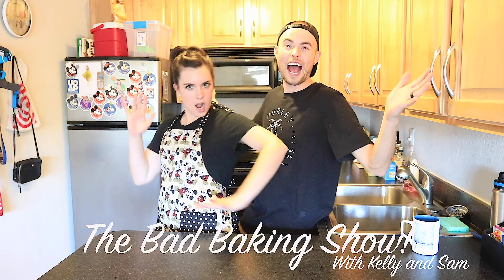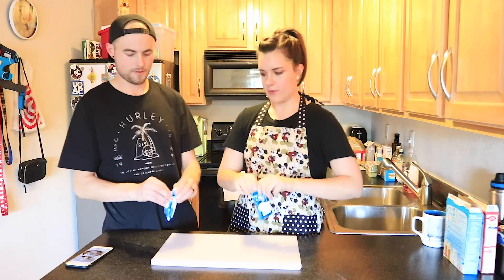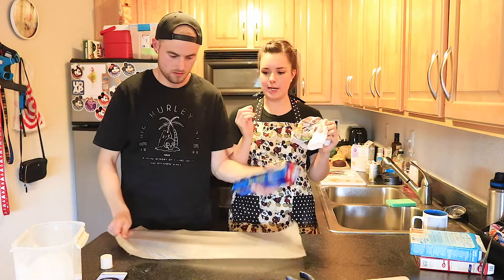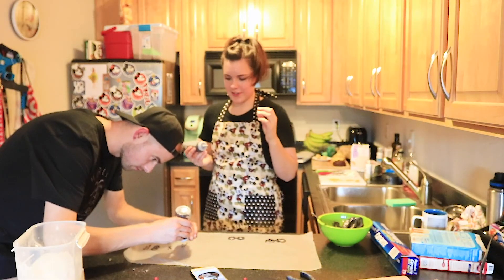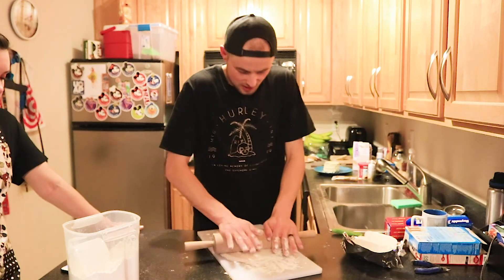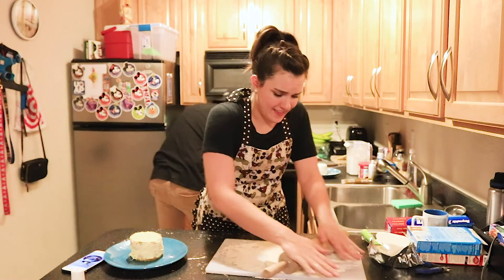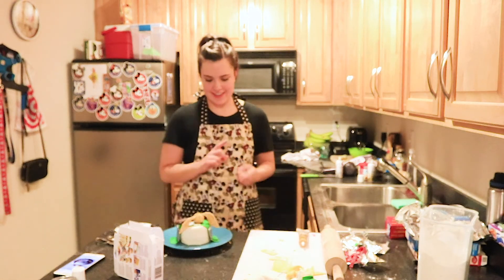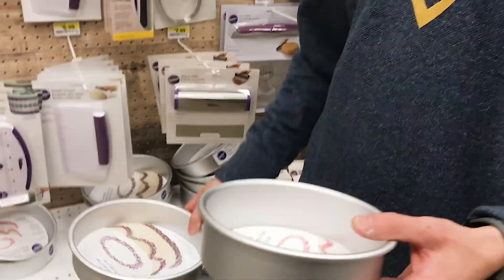WE BAKE CAKE! (THE BAD BAKING SHOW EP. 1)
Welcome to the first ever episode of The Bad Baking Show! We’re adventuring into the kitchen to cross an item off of Kelly’s 2019 bucket list...BAKING A CAKE. Inspired by one of our favorite shows “Nailed It!,” we’re decorating our cakes in honor of our favorite boy wizard, Harry Potter. We learned fondant is the root of all evil (we had to edit out numerous swear words) and that if you constantly snack while baking, you’re not hungry when you cake is finished. Who won this bake-off? You be the judge!

Happy Venturing,
Sam + Kelly